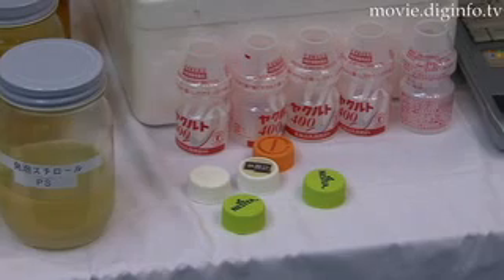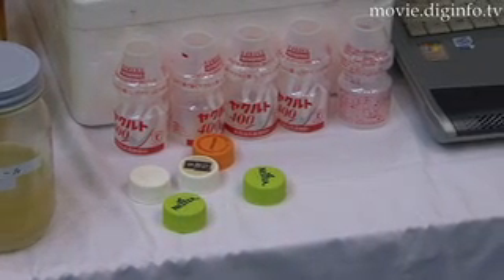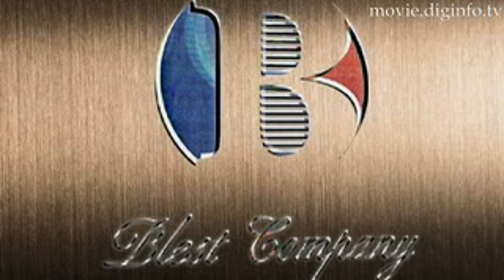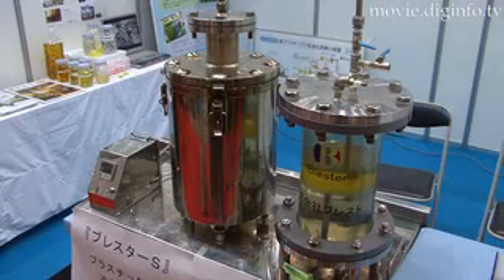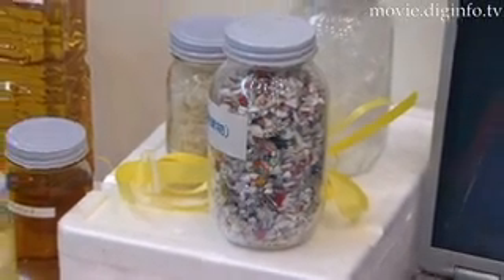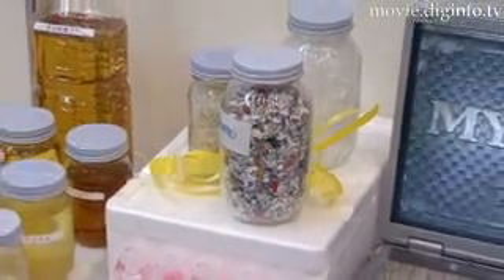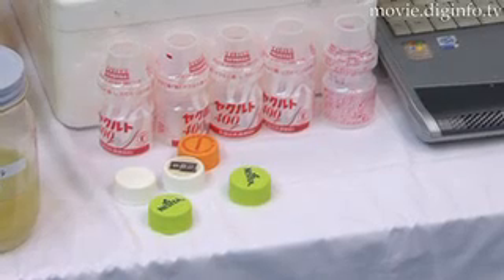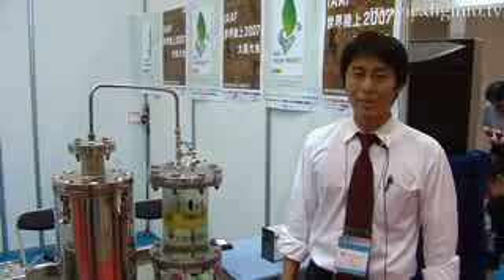Making Oil Out Of Plastic : DigInfo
DigInfo lastics are commonly made from fossil fuels, a usually irreversible process, but the Blest Company have a developed a machine which recycles plastic waste back into oil. The Blester is a batch type oil machine which can recycle polypropylene (PP), polyethylene (PE) and polystyrene (PS).

Recycling plastics can lead to an 87% reduction of carbon dioxide.

There are two main Blester products. The Blester L and the Blester S. The latter is mainly used in schools to recycle the plastic waste accumulated at lunchtimes. It is a functional educational tool for adults and children alike as it's effective in reducing waste plus it instills in people the importance of  conserving the earths resources.

The oil produced is used as an alternative fuel for alcohol lamps, boilers and power generators.